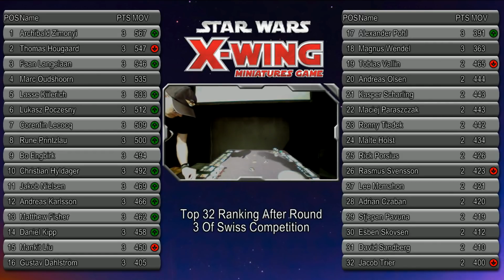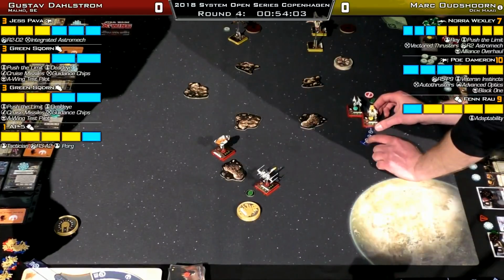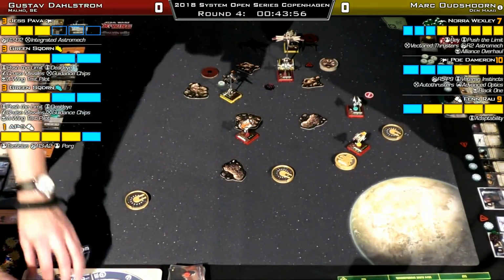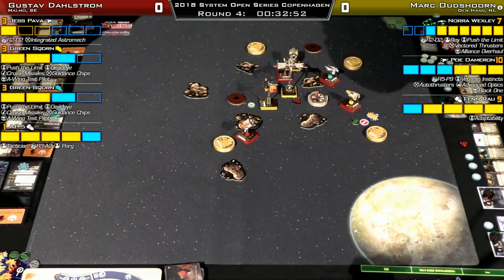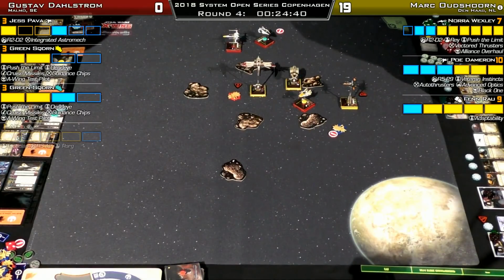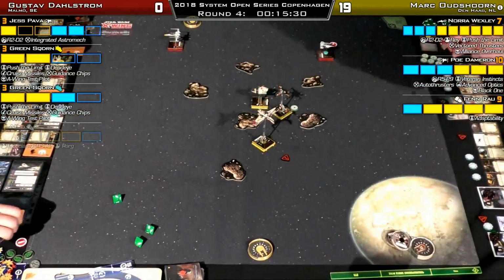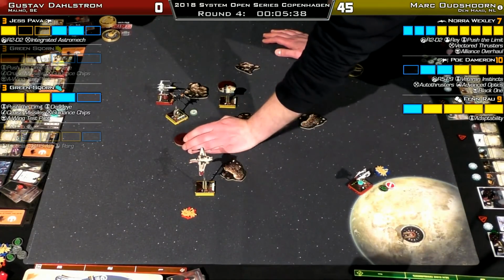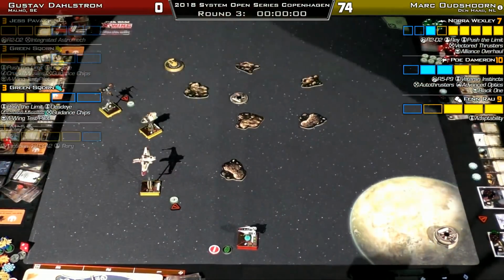2018 System Open Series: Copenhagen Round 4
Gustav Dahlstrom vs Marc Oudshoorn